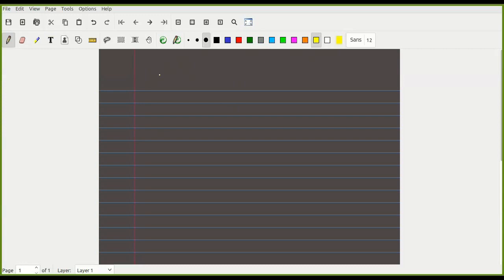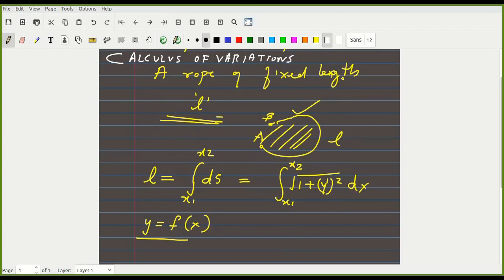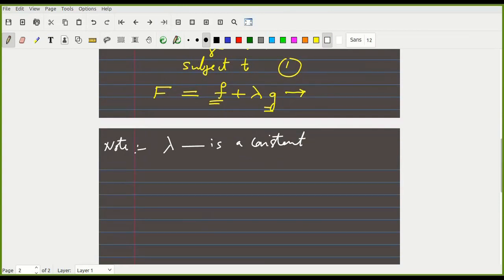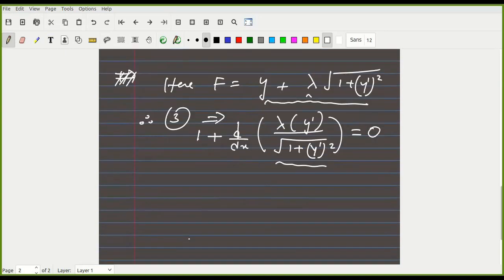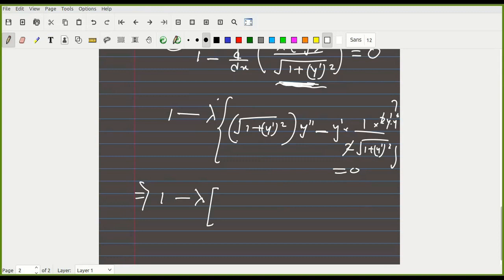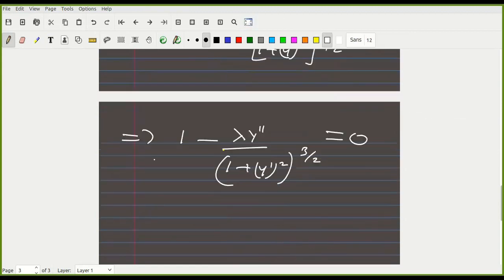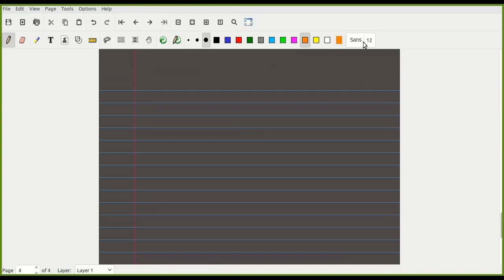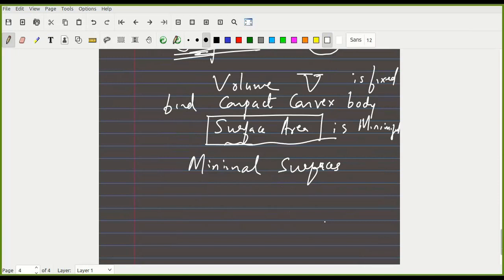Isoperimetric Problems-I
This is a video created by Team~ MATH hangout